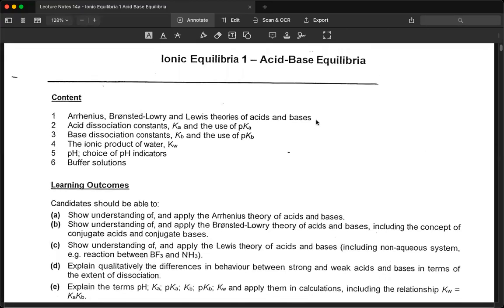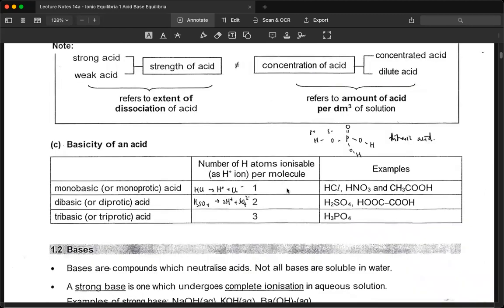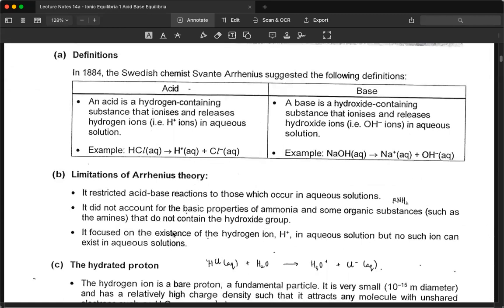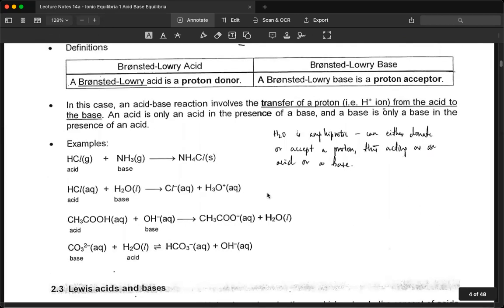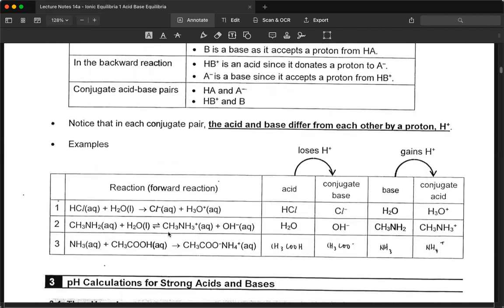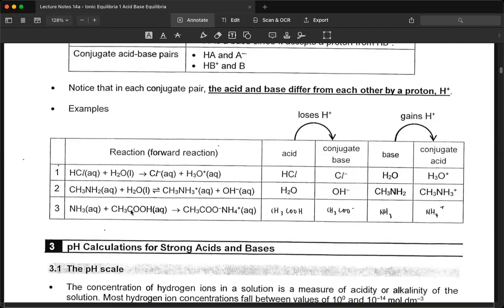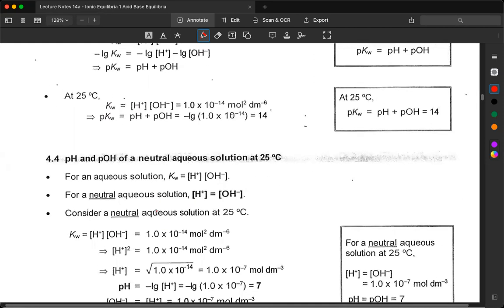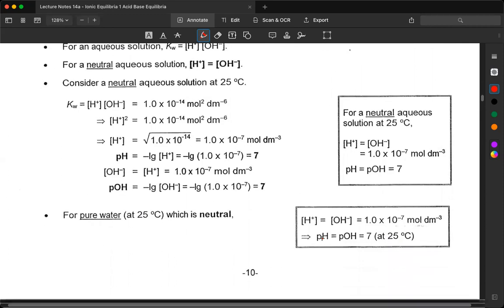A Level Chemistry - Ionic Equilibria Part 1